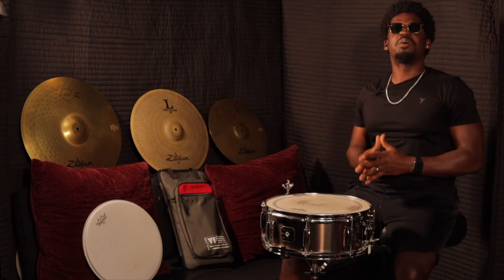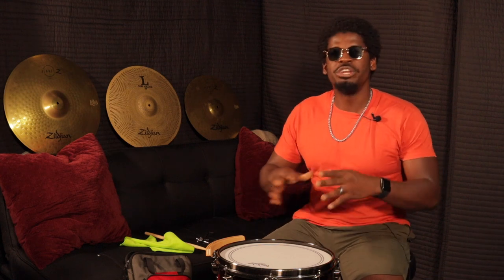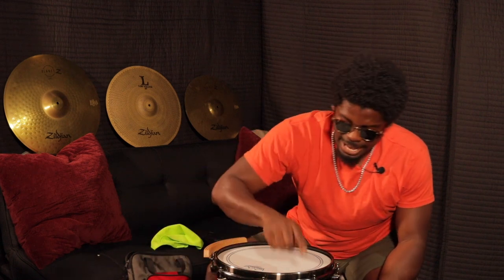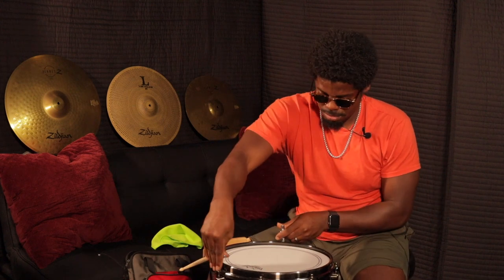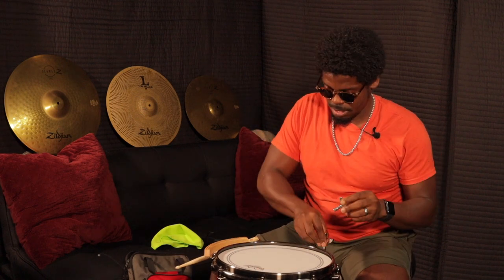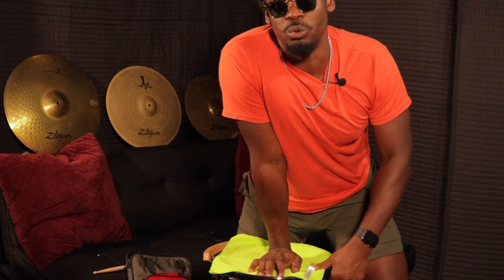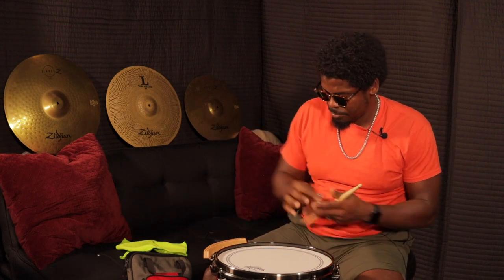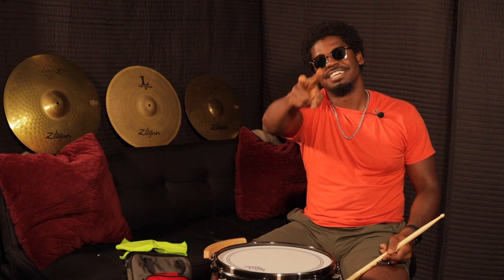How To Tune Your Drum Tutorial Using A Drum Key | Mapex Snare + Remo Drum Skin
In this video, I walk you through the step-by-step process of tuning your drum with a drum key. There are many types of drum keys and of course, other methods of tuning, but this is the tried and true way to get you the sound you're looking for. Here, I'm tuning my snare drum and I use the same technique for tuning my other drums as well. Check out some of my drum covers to hear how the snare sounds once tuned.

Here are links to similar snares and some of my favorite drum skins:
--Black Panther 14x7
--Black Panther Hydro 13x7
--Remo P3
--Remo Emperor X